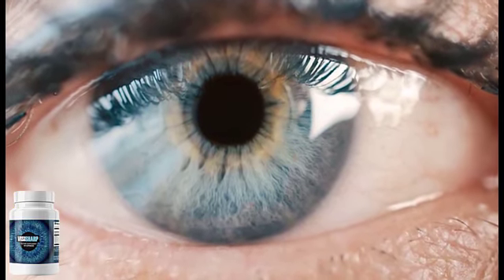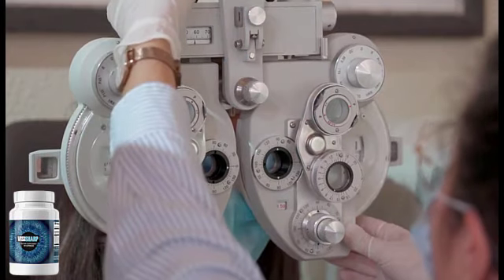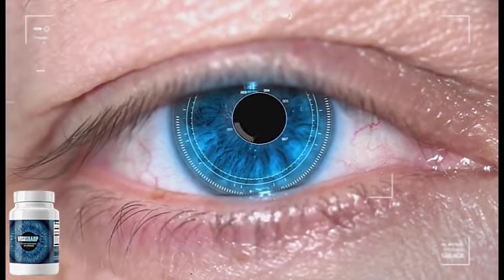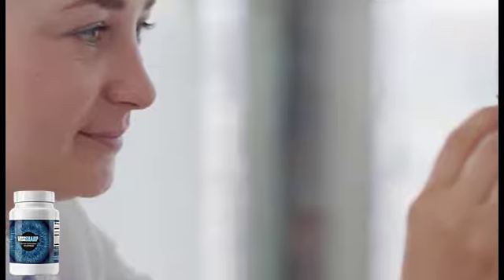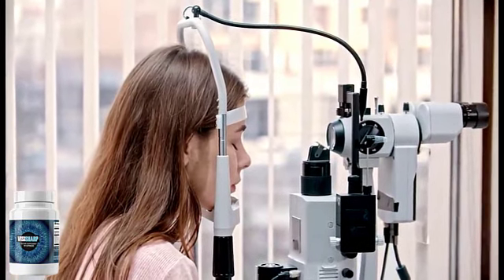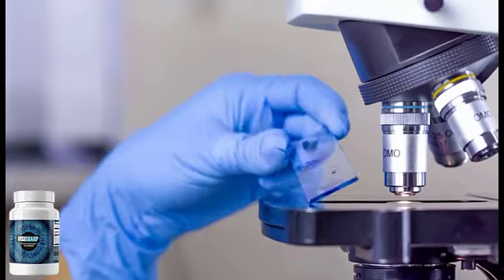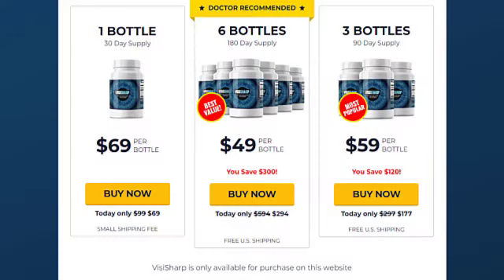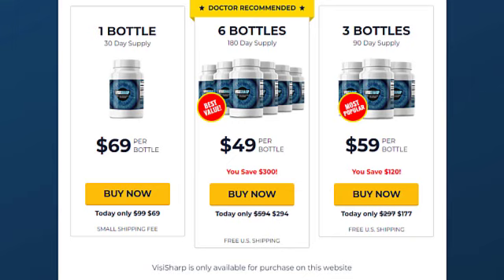VISISHARP REVIEW - BUYER BEWARE!! - VisiSharp Does It Work? VisiSharp Vision Support – VISISHARP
VisiSharp Review – VisiSharp Reviews - In this VisiSharp review I bring you important and most up-to-date information about this year 2022. So if you want to know what exactly the VisiSharp supplement is, if it really works, what ingredients are present in this capsules, what are the side effects and whether or not this product is worth buying, I suggest you stay with me until the end of this review.

➡️ VisiSharp What is this? VisiSharp is a dietary supplement that is designed to improve your vision and also support the health of your eyes.

➡️ VisiSharp Does it work? Yes, VisiSharp works and brings a lot of results if you use VisiSharp the right way and do everything right I’m sure you’ll get a good result.

➡️ VisiSharp Ingredients: The VisiSharp ingredients have been put together to effectively fight the microbes in the gut which are the main cause of vision loss. Some of the potent ingredients have been listed are: Vitamin A and Zinc, Marigold Flower, Quercetin, Bilberry, Grape seeds, Taurine.

 ➡️ VisiSharp Benefits?
• The formula helps to restore a full 20/20 vision with the action of potent ingredients.
• It flushes out the inflammation-causing microbes and helps reduces the damage they cause.
• These ingredients enhance the body’s ability to heal and reverse damage in the visual system.
• It reduces the risk of ocular diseases and helps to get rid of them if you have been suffering from any.
• It puts empowers the immune system to fight these microbes and get rid of infections they might have caused.
• It improves overall health when consumed for the long term.

➡️ VisiSharp Completely Safe? VisiSharp formula is a 100% natural supplement with no added chemicals. Users have not reported experiencing any side effects.

➡️ VisiSharp Guarantee? You can actually test VisiSharp out for 60 Days, If you don't see results or if you don't like it for any reason they'll give you your money back. So it's completely risk free.

➡️ VisiSharp Where to buy? You will only find VisiSharp e on the official website. So take advantage of this offer today by clicking the link below to secure your discount!

00:00 – VisiSharp Review
00:20 – VisiSharp Important Alerts
00:55– VisiSharp Official Website
01:55 – VisiSharp What is
02:15 – VisiSharp Benefits
02:45 – VisiSharp Ingredients
03:00 – VisiSharp Side Effects
03:20 – VisiSharp Guarantee
03:45 – VisiSharp How to Take